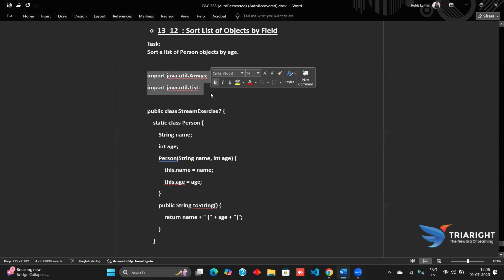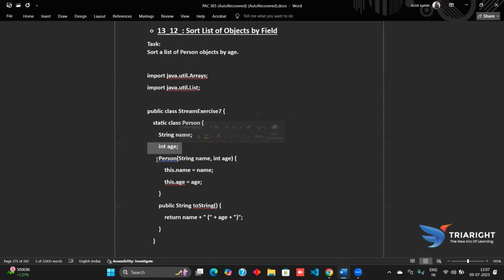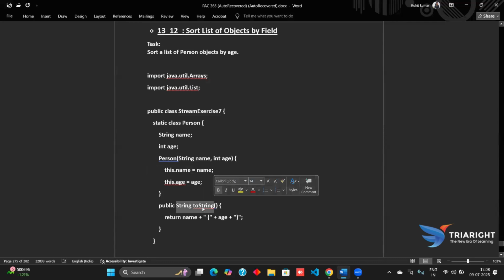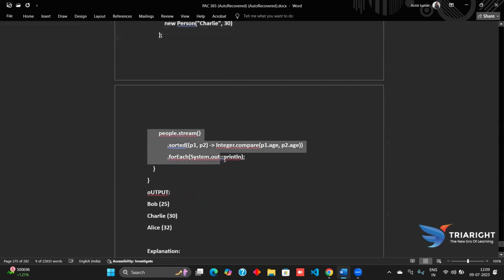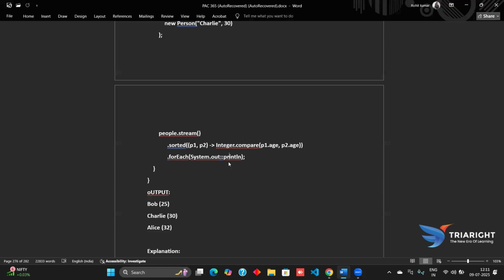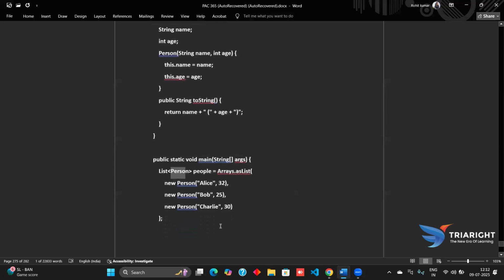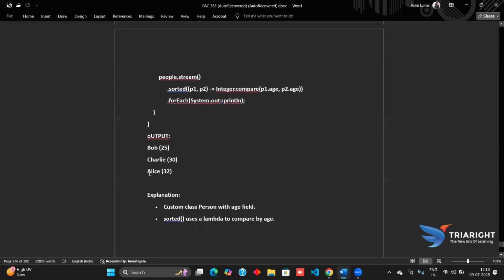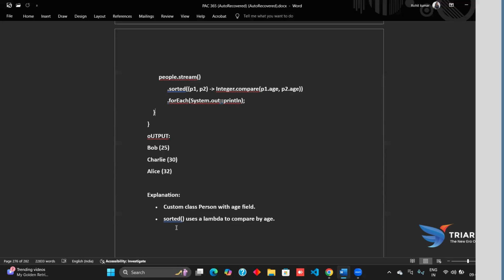Sort List of Objects by Field using Java Streams | Java Tutorial Chapter 13 – Part 12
In this video, we’ll learn how to sort a list of objects by specific fields using the Java Streams API and Comparator. Sorting is an essential operation in real-world applications where we handle collections of objects such as employees, students, or products.

📘 What You’ll Learn in this Video:

✔️ Sorting objects with Streams API
✔️ Using Comparator.comparing() for field-based sorting
✔️ Sorting by multiple fields (e.g., name, age, salary)
✔️ Writing clean and efficient sorting logic in Java

This tutorial is perfect for students, beginners, and professionals who want to master sorting techniques in Java using Streams.